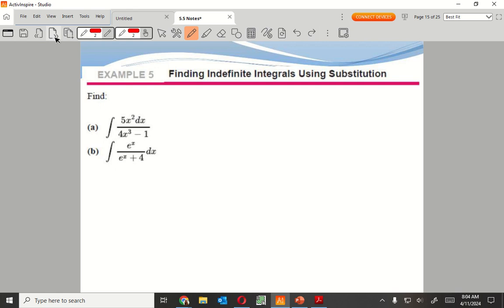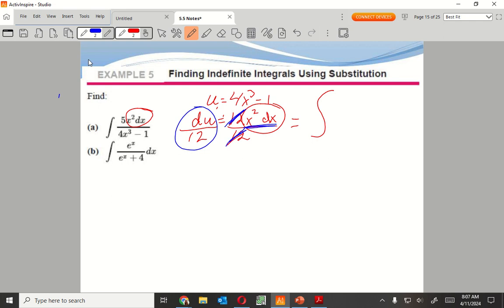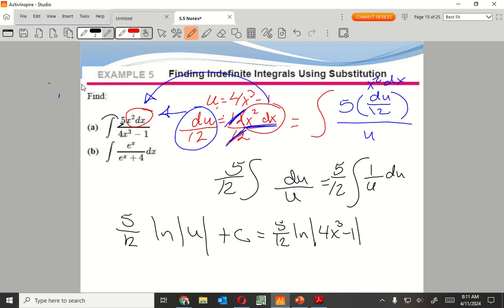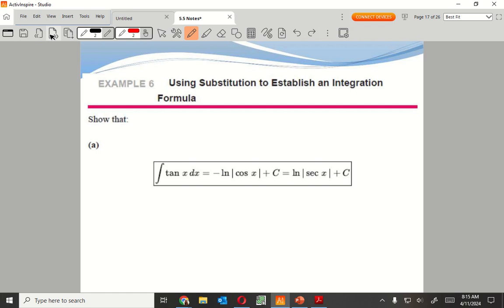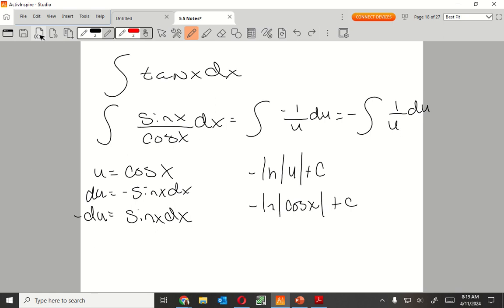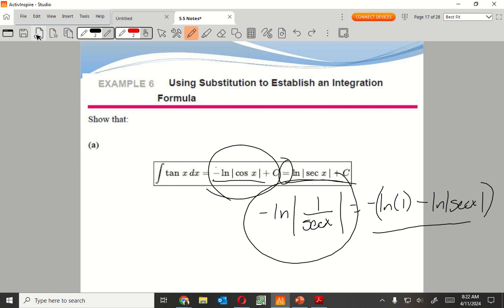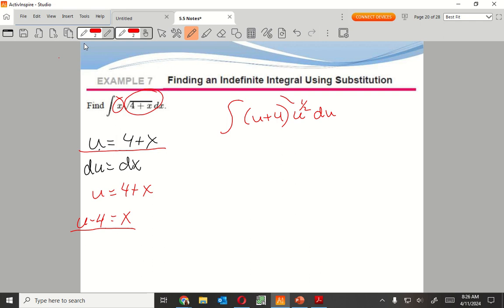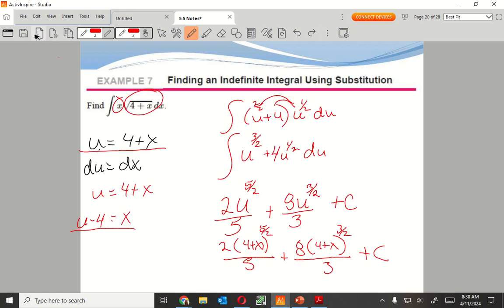5.5 The Indefinite Integral; Method of substitution B